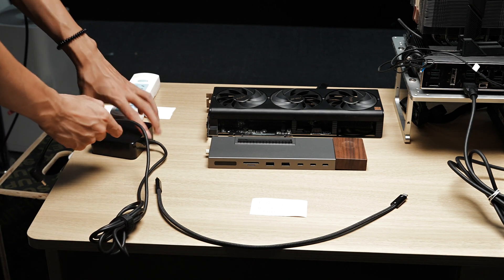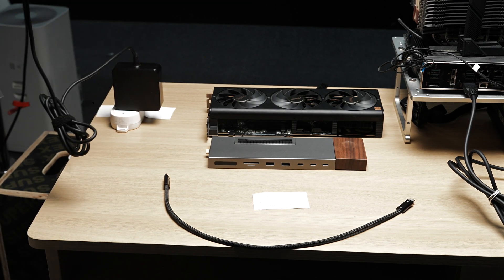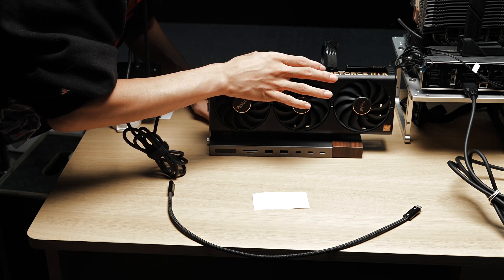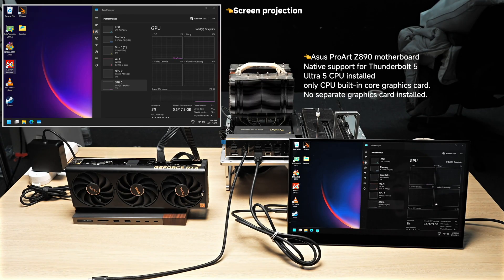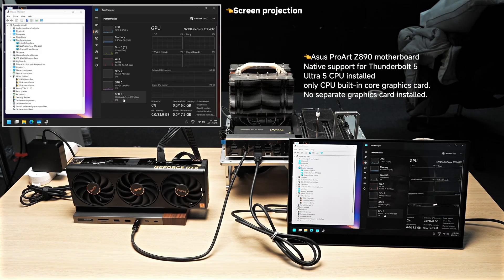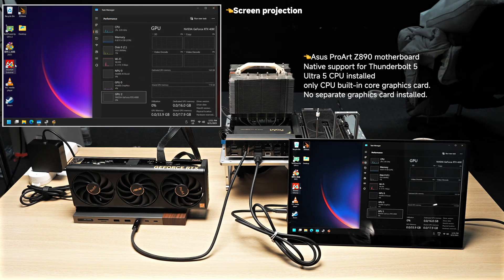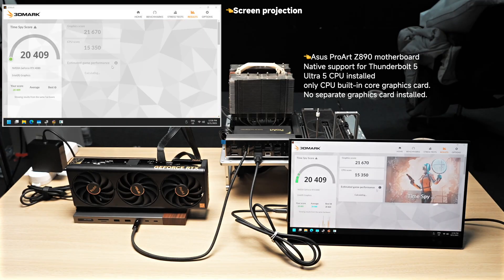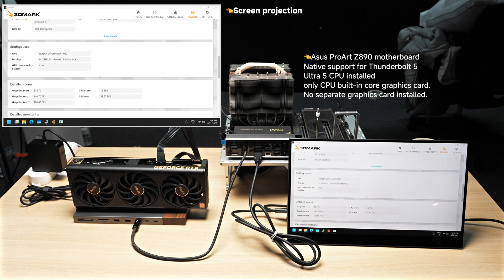Humbird 3 Thunderbolt 5 eGPU – Real Test & Backer Verification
This is the real-world assembly and performance test of Humbird 3, our brand-new Thunderbolt 5 eGPU.

To answer Kickstarter backers’ requests for authenticity verification, we recorded the entire process:
Full assembly with our 330W GaN power supply and RTX 4080 GPU
Live connection to a Thunderbolt 5 computer  (with only Intel iGPU)
AIDA64 GPGPU test showing 5841 MB/s PCIe bandwidth - a typical TB5 performance.
3DMark Time Spy score of 21,670 frames
Pokemen's name for verification.

No edits, no simulations — just the real hardware in action.
Thanks to all our backers for the trust and support. This video is made especially for you.